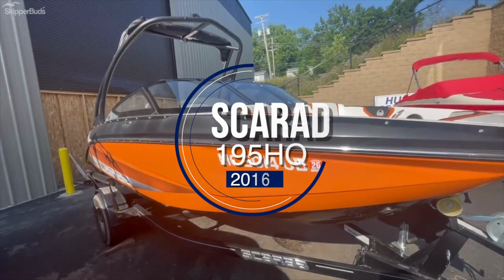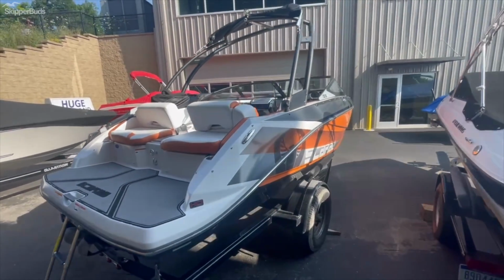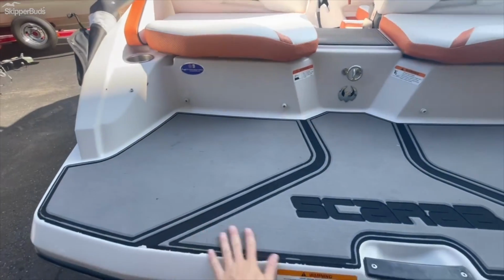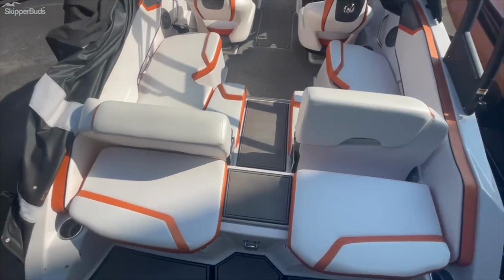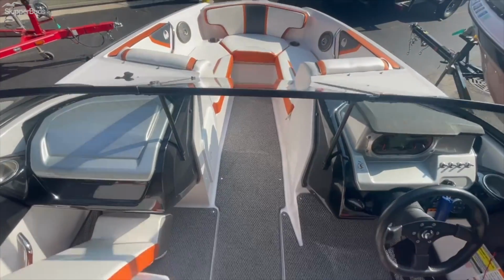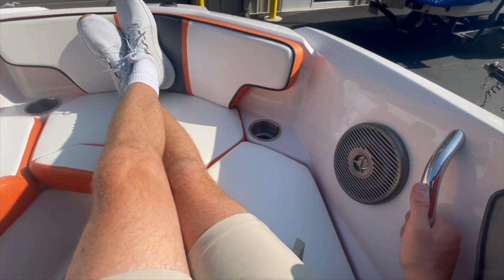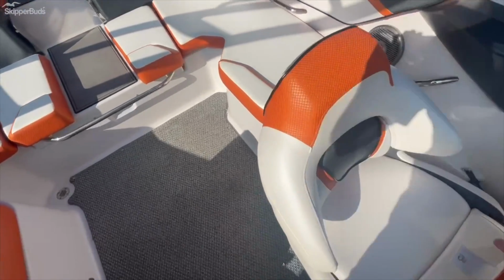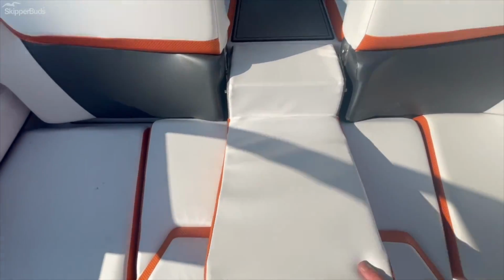2016 Scarab 195 HO Jet Boat Tour SkipperBud's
19ft Jet Boat!! Equipped with the Supercharged 250hp High Output motor from Rotax plenty of power for all sport's needs! Only 164 Hours on the motor. Clean inside and out. Available to be seen at Skipperbuds Cass Lake.